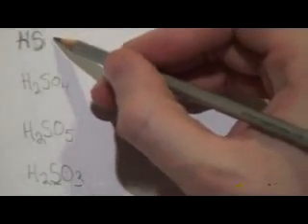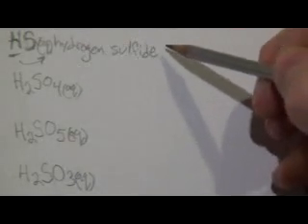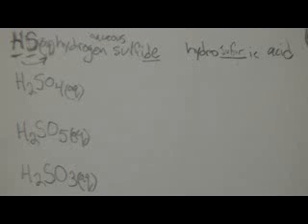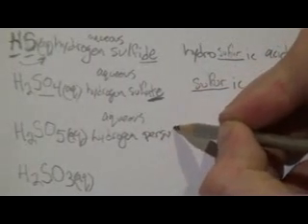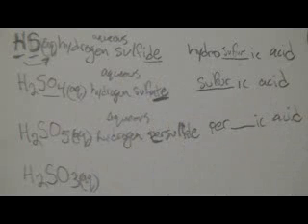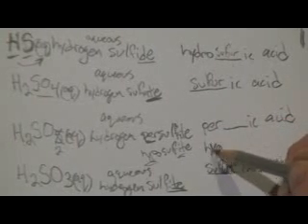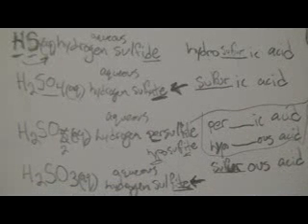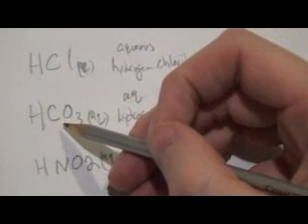Naming Acids and Bases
Video tutorial that instructs how to name acids and bases.